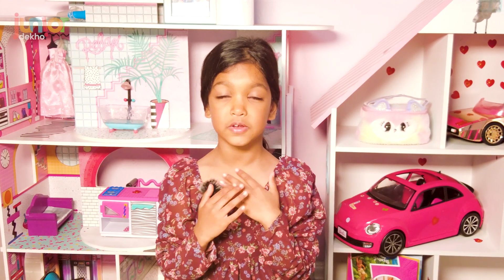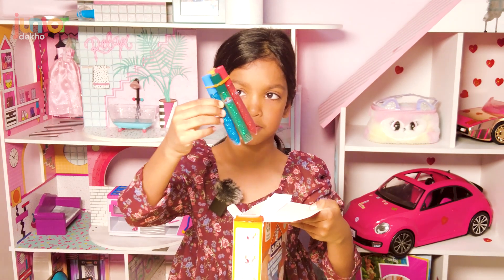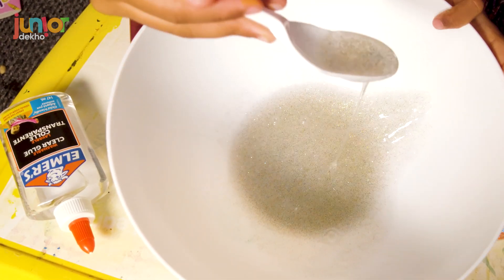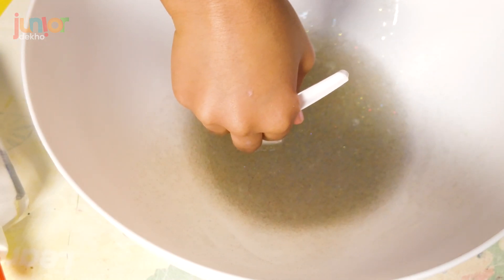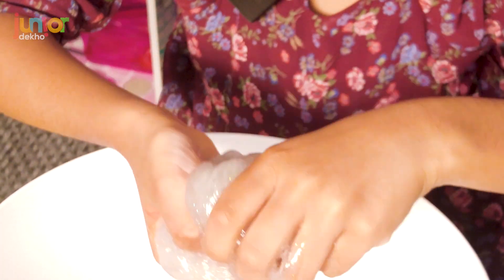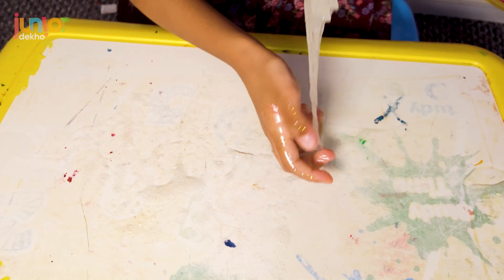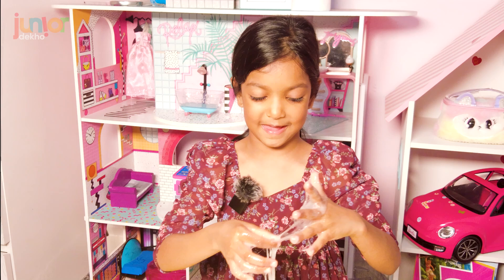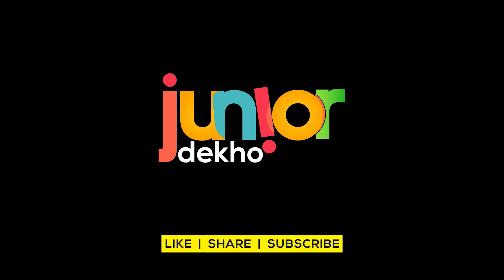🦠 Esha's Amazing DIY Slime Experiment! | Fun Science for Kids 🎨✨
Join Esha as she takes on an amazing DIY slime experiment and shows how easy and fun it is to create your own slime at home! 🧪🎉 Watch as Esha mixes different ingredients, experiments with textures, and shares her slime-making tips for kids! Perfect for little scientists and DIY lovers who want to have fun and learn along the way!

✅ DIY slime recipe 🧪
✅ Easy steps to make slime at home 🎨
✅ Fun with different textures and colors 🌈
✅ Science and creativity combined for kids 🧑‍🔬